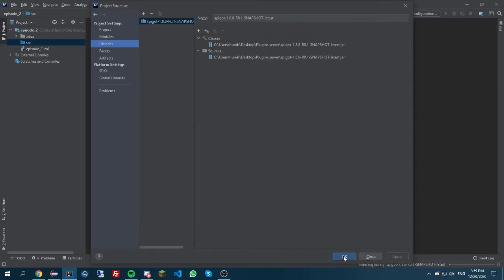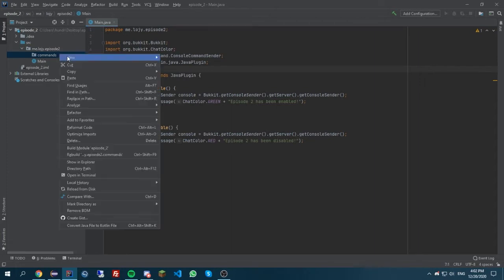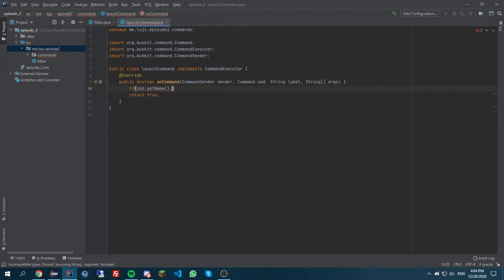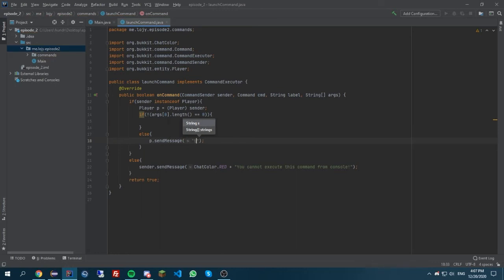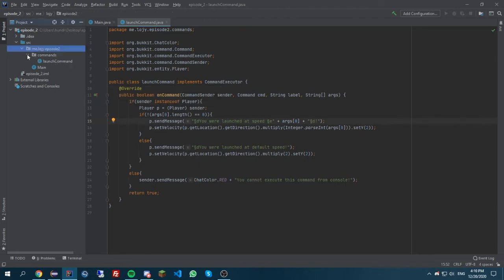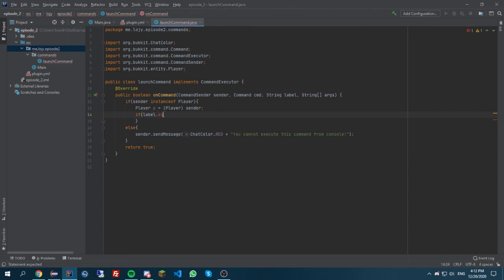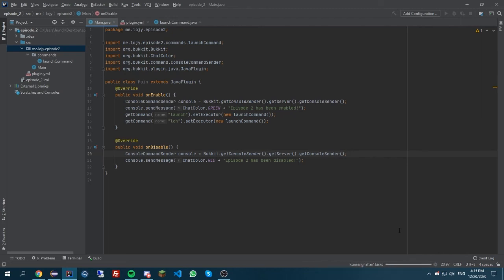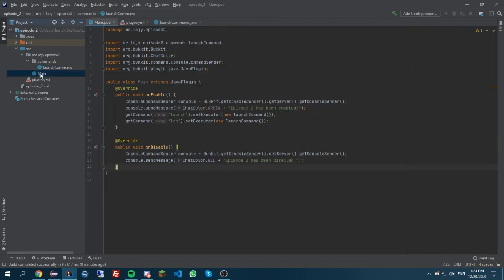Bukkit Coding Tutorial - Episode 2 ( Command Classes )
Thanks to Lojy for making this tutorial.